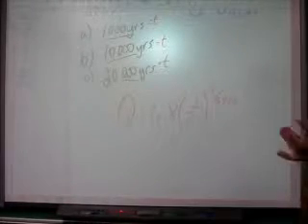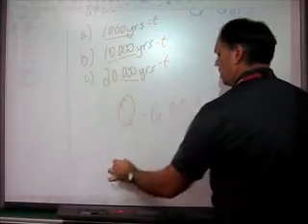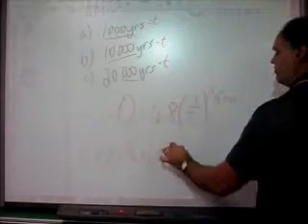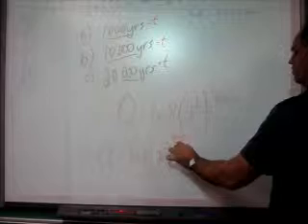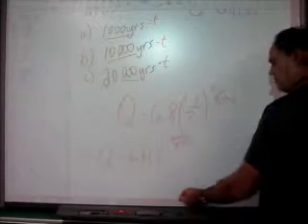applications of exponential and logarithmic functions part 2